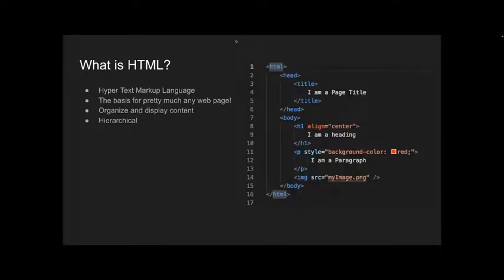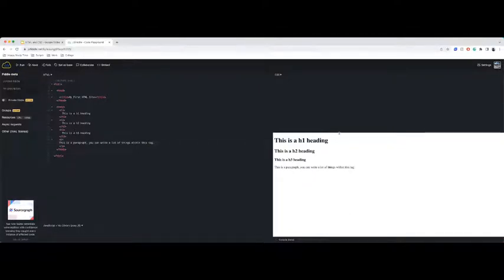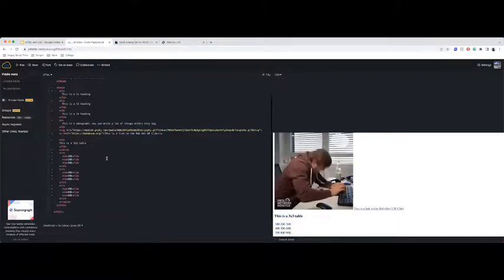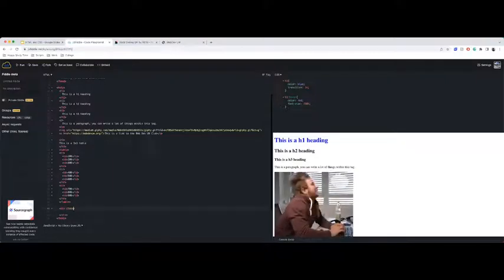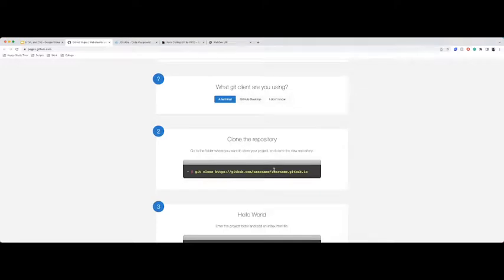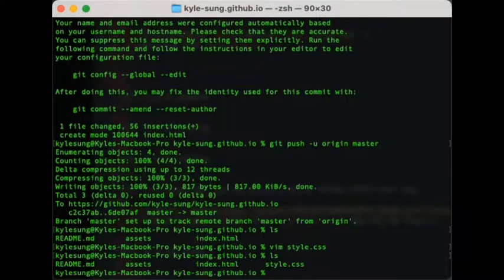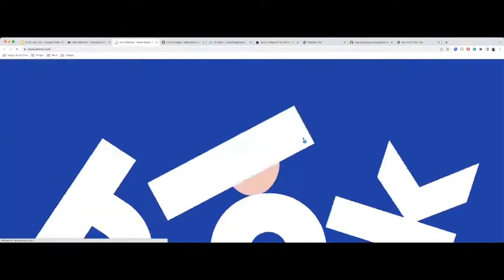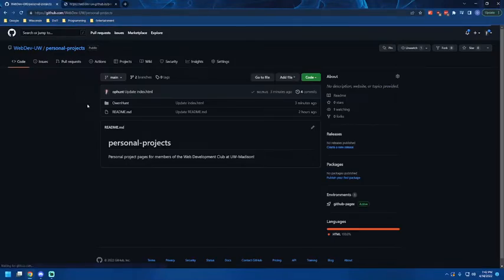HTML and CSS - 04.14.22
Join Kyle as he provides an introductory lesson in HTML and CSS, the backbones of web design!